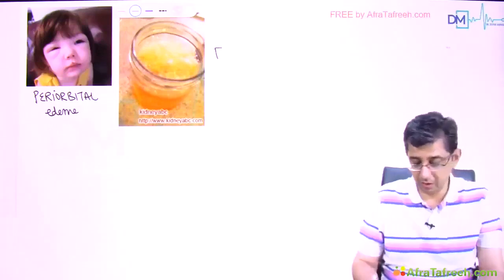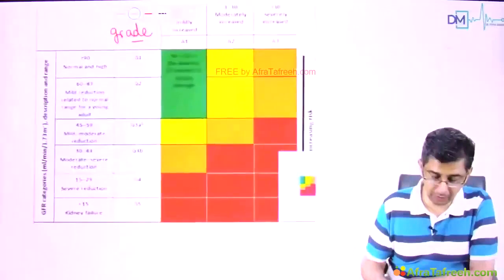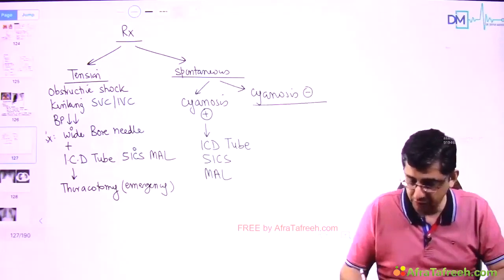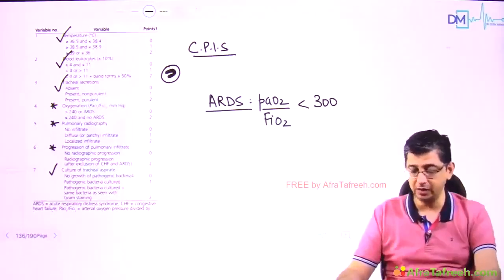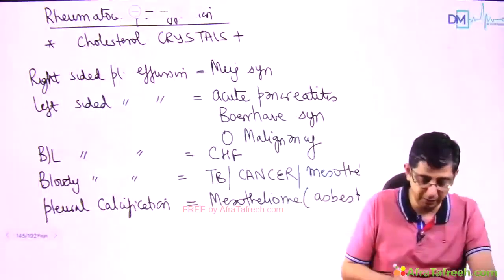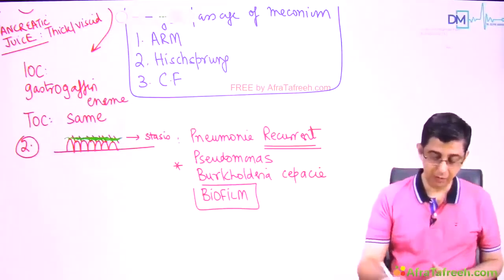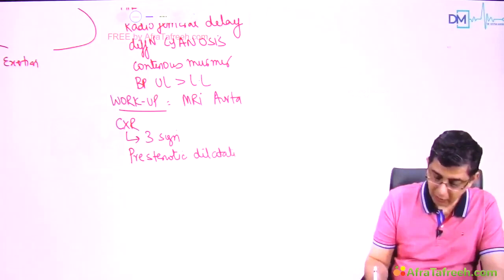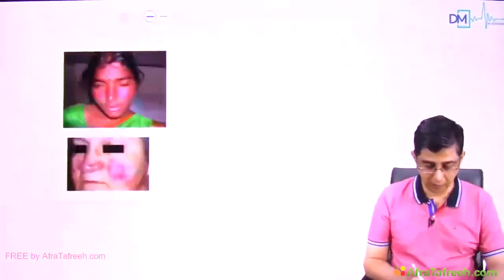RR Medecine By Dr marwah sir kidney